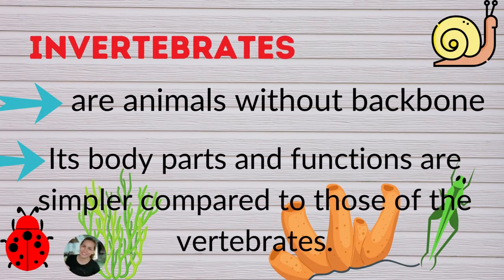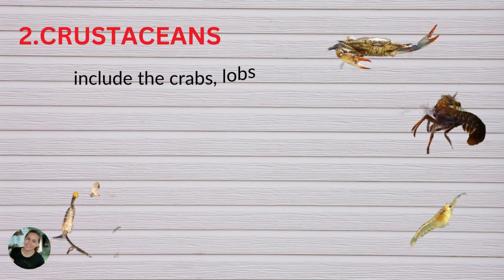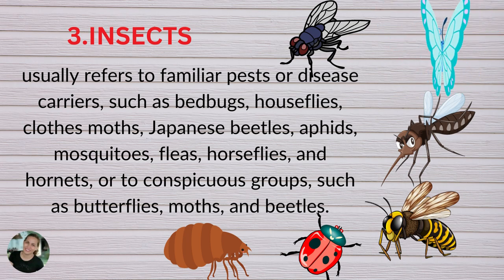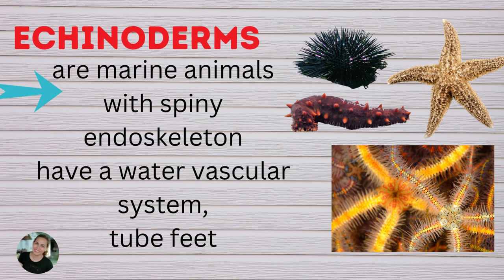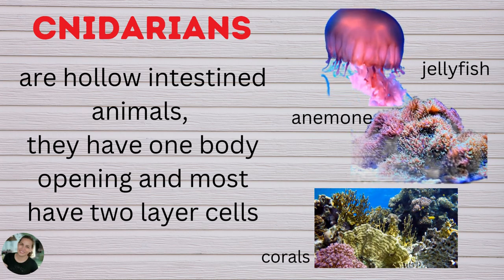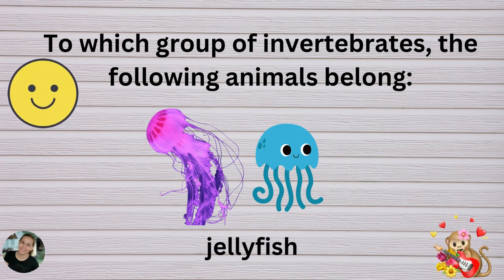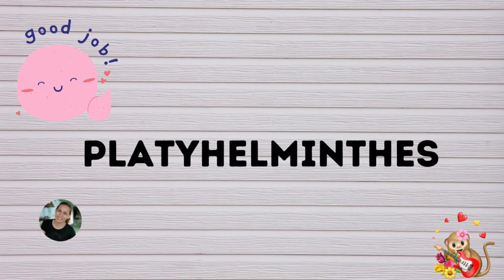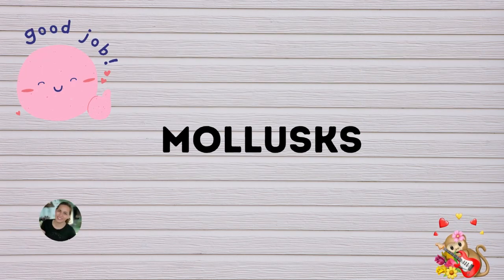INVERTEBRATES/CHARACTERISTICS OF INVERTEBRATES/ADMMODULE/K12MODULE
This video contains a lesson about invertebrates.  Thank you so much!